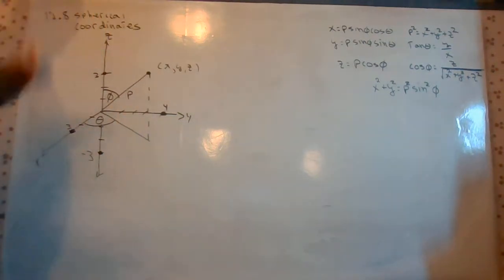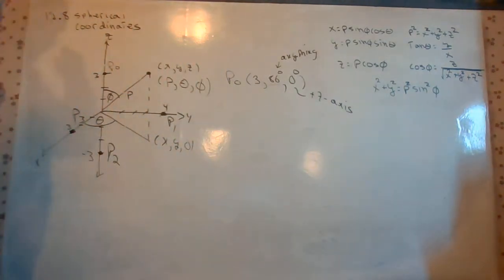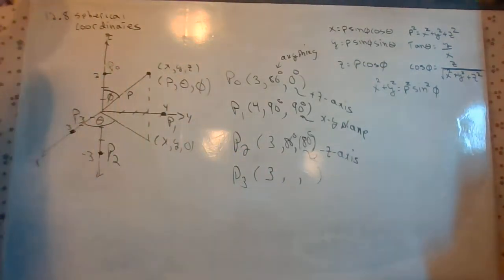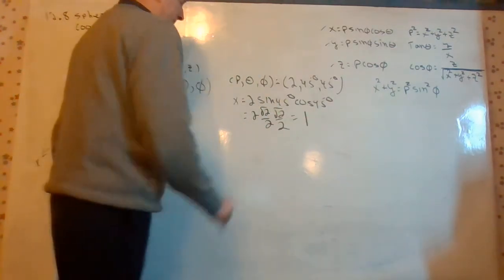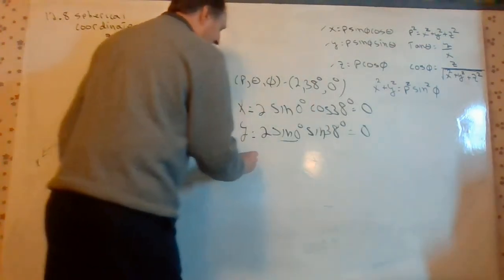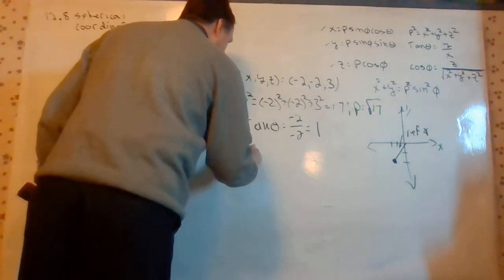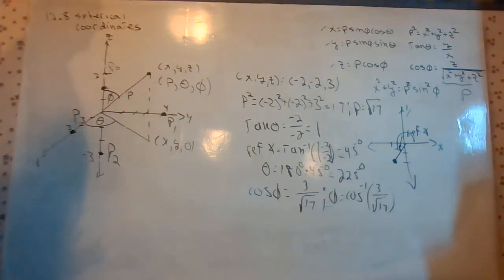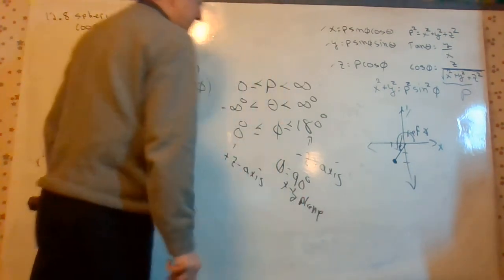12 8 Spherical, pt 1